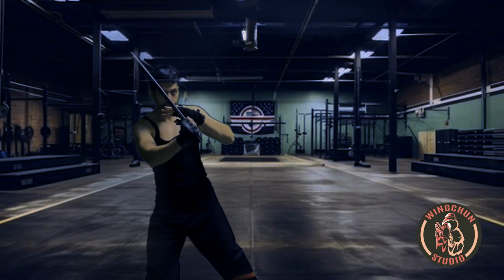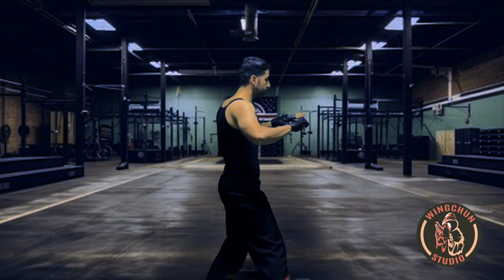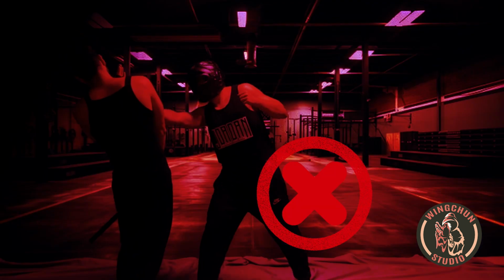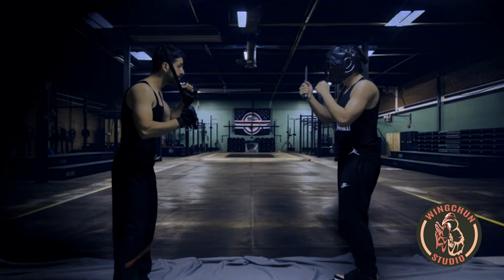Unleash Your Martial Arts Skills: Top Stick Techniques Against Knives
Discover the most effective stick techniques to combat knife attacks in this comprehensive martial arts tutorial. Whether you're a beginner or an experienced martial artist, our step-by-step guide will elevate your self-defense skills to new heights.

🥋 Master the Art of Stick Defense 🥢 Learn how to disarm opponents and neutralize threats with precision and confidence. Our expert tips and drills will teach you how to use the stick as an extension of your body, providing you with the ultimate defense against knife assailants.

🔪 Knife Defense Mastery 🛡️ From the basics of grip and stance to advanced disarming maneuvers, this video covers essential strategies across various martial arts disciplines. Gain the knowledge to stay safe and in control during any knife confrontation.

🛠️ Techniques Covered:

Stick grip and posture for optimal defense
Distance control and footwork against knife attacks
Defensive blocks and strikes with a stick
Disarming techniques and counterattacks
Training drills for reflexes and muscle memory
📈 Boost Your Martial Arts Training 🚀 Don't miss out on these valuable stick versus knife defense techniques that can be a game-changer in your martial arts journey.

Share your progress and connect with fellow martial artists in the comments below!